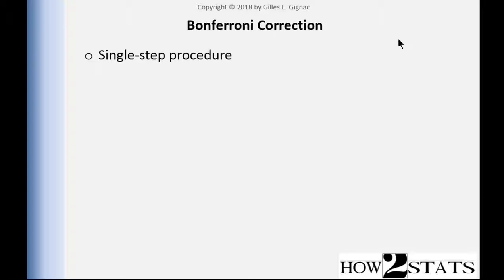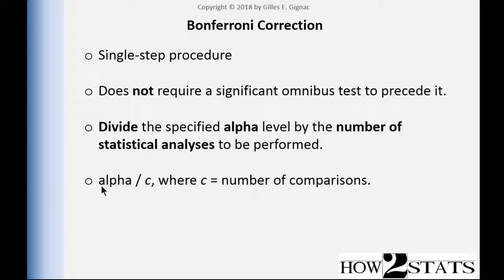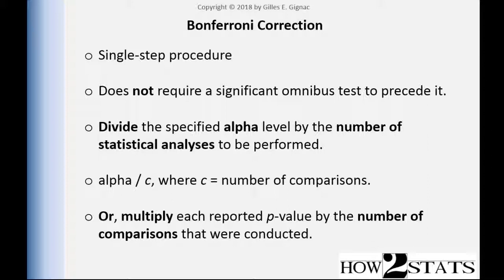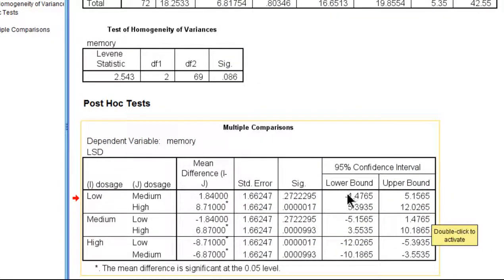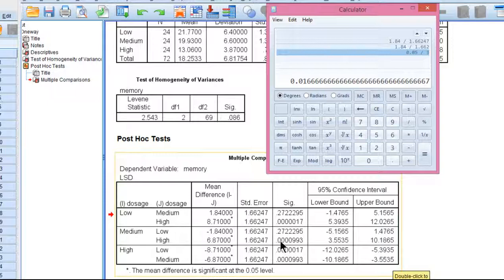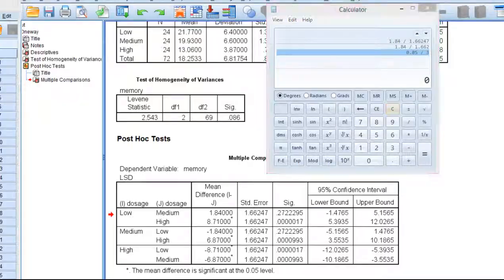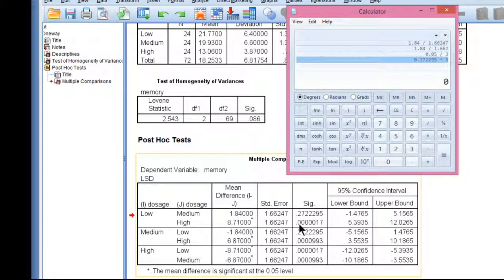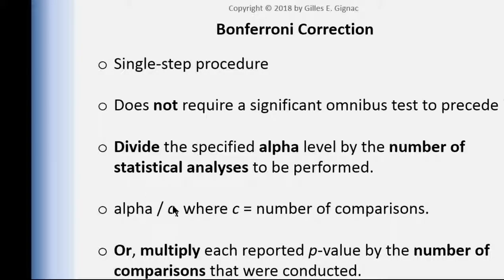V7.9 - What is the Bonferroni correction? Applied in SPSS